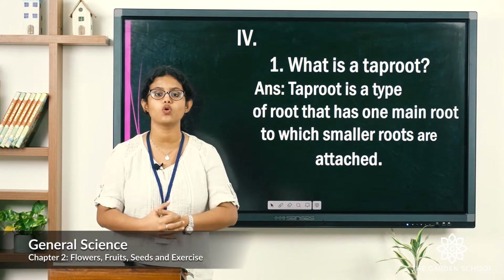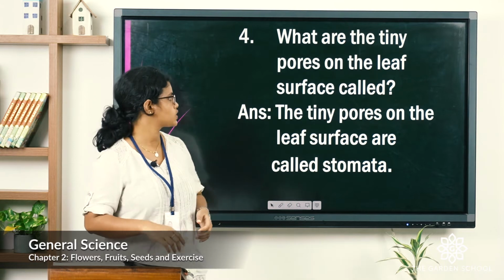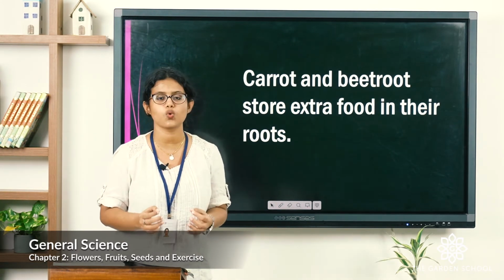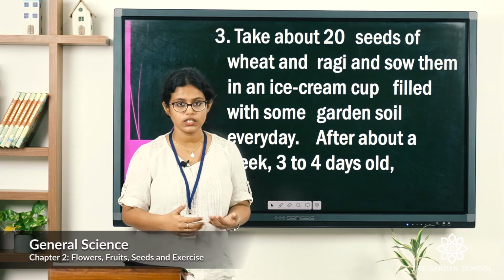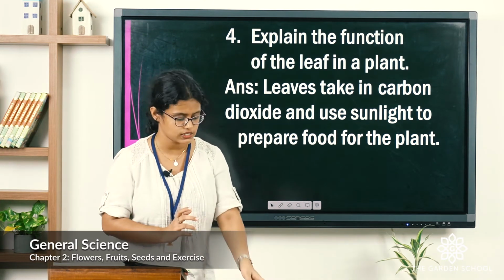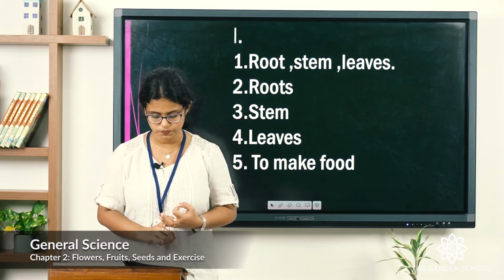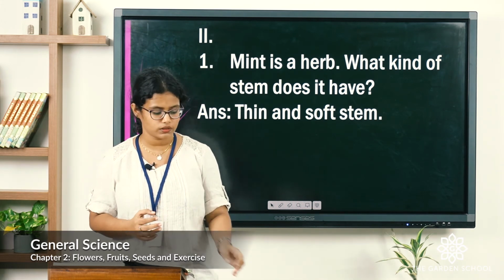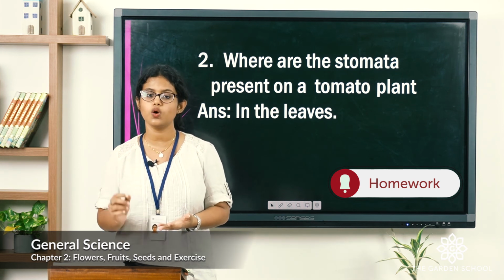Grade 3 General Science Chapter 2 Class 3 Flowers, Fruits, Seeds and Exercise Part 2